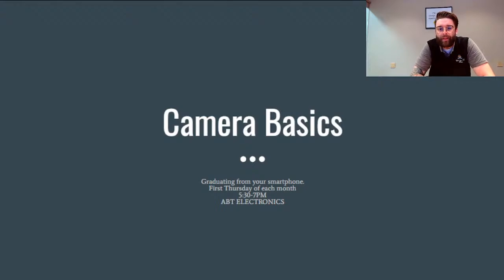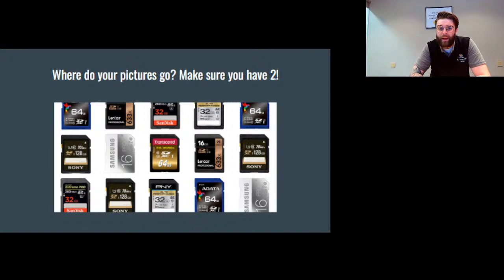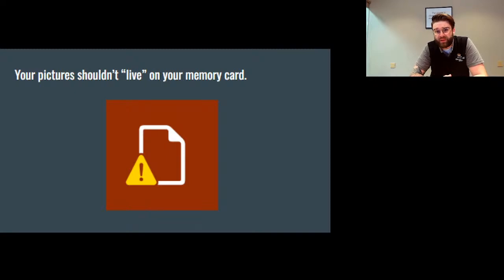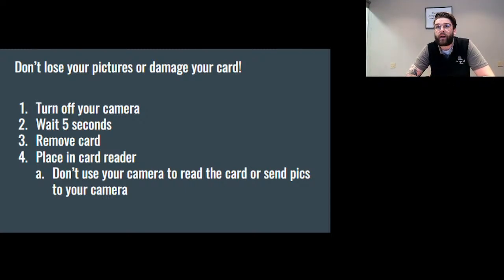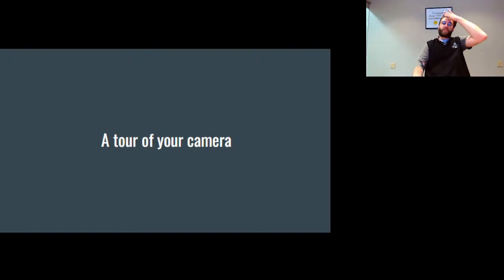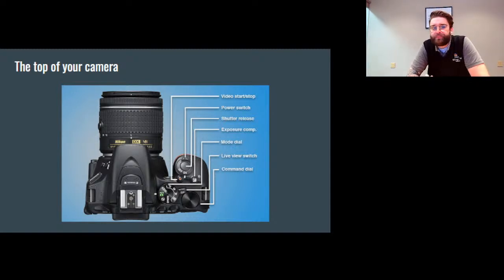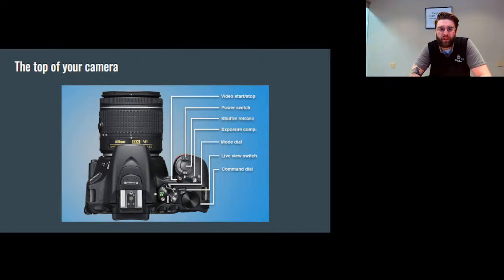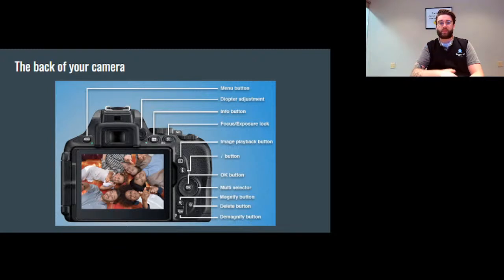Beginner Camera Basics 9/1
Learn how to use your camera on Auto! Learn the true basics of photography and get started using more than just your cellphone.